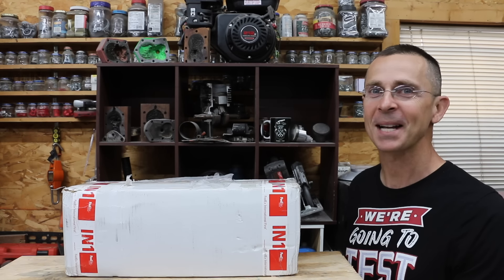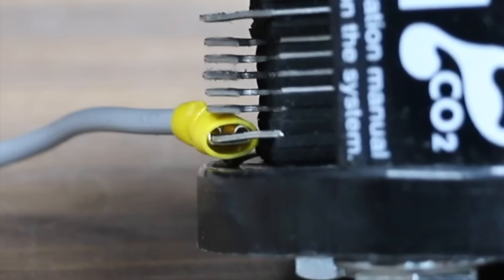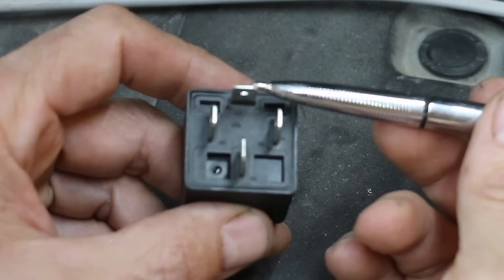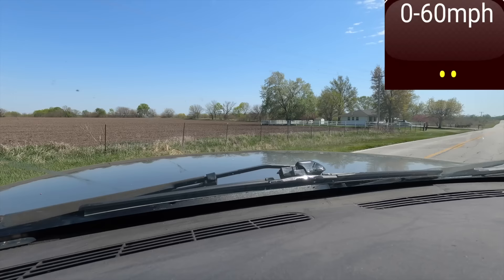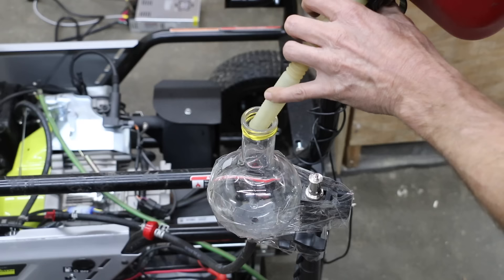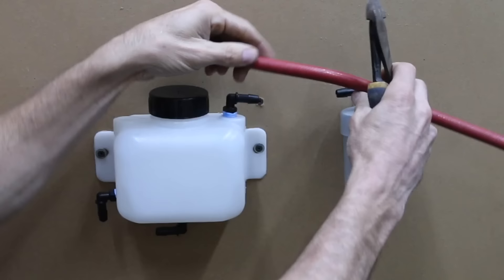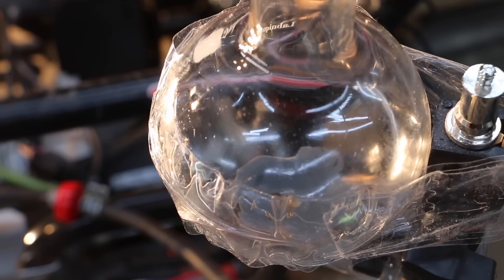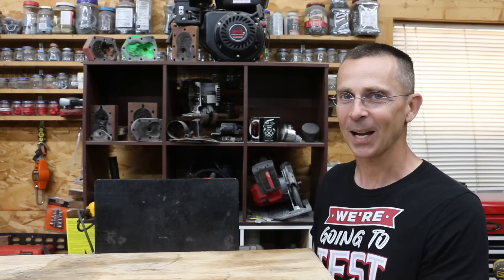AMAZING 35% More MPG with HHO? Let’s find out! Help with high gas prices?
Are high gas prices a problem? Let’s see if HHO (Oxyhydrogen) increases fuel efficiency by an AMAZING 35%, increases horsepower and torque while removing carbon deposits from inside the engine.  I install and then test the HHO generator on both a vehicle and a fuel injected generator for fuel efficiency, performance and removing carbon deposits.  I purchased the HHO kit and all of the supplies used in this video.

➡ Products Tested In This Video (in no particular order):
HHO Generator Kit

➡ Test Equipment Used in Video:
FLIR ONE Pro Thermal Imaging Camera